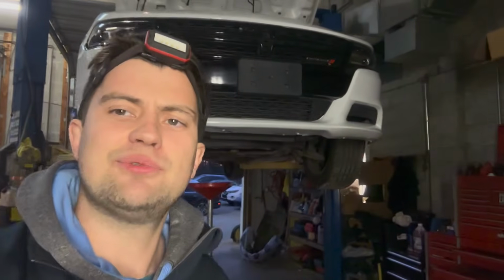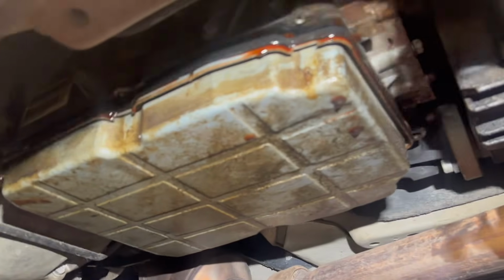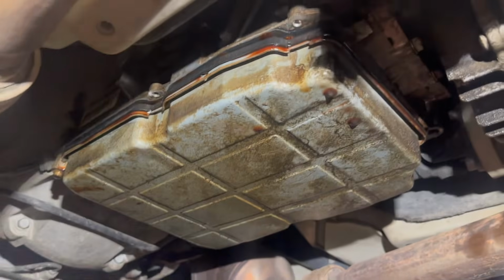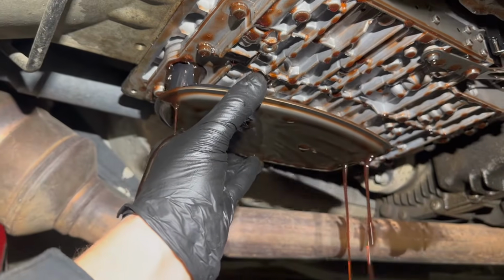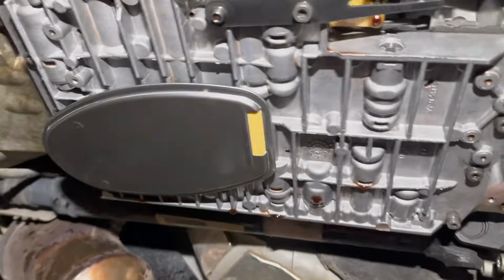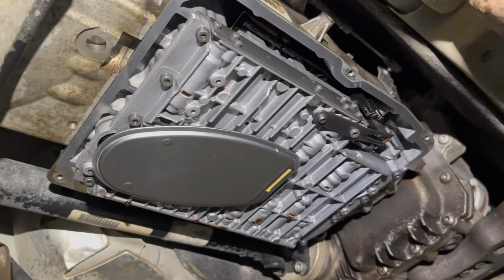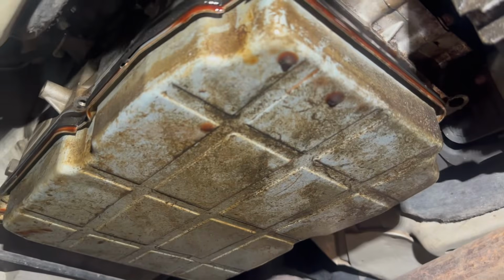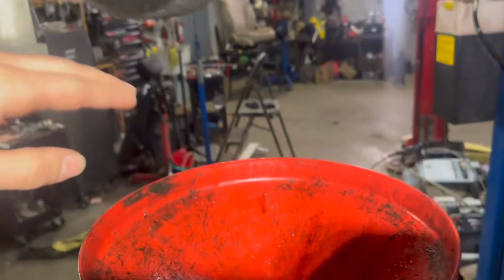2015-2023 Dodge Charger AWD & RWD 5 SPEED transmission fluid replacement (THE WHOLE PROCESS )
Hey guys I posted a new video how to replace the transmission fluid on 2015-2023  dodge charger  5 speed transmission
hopefully this video will help you to fix your car too